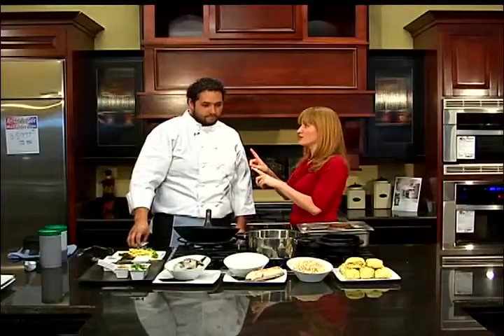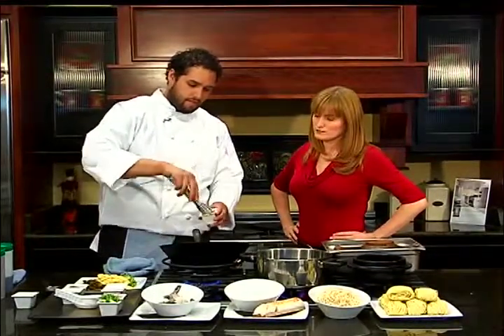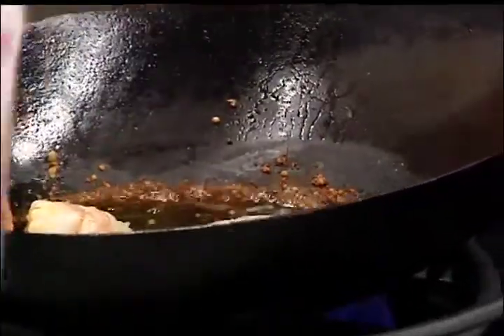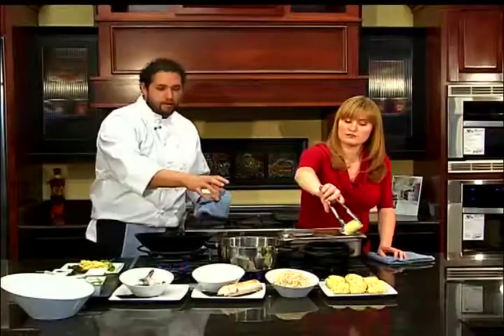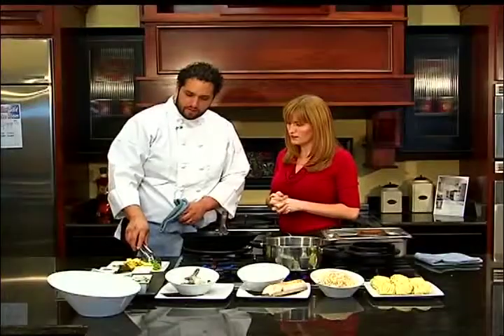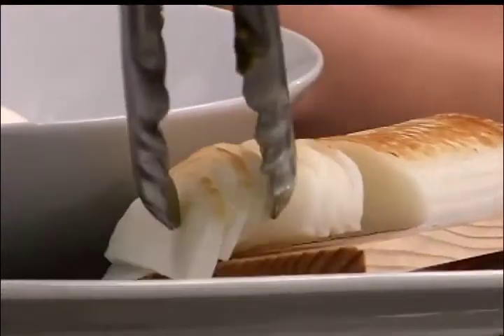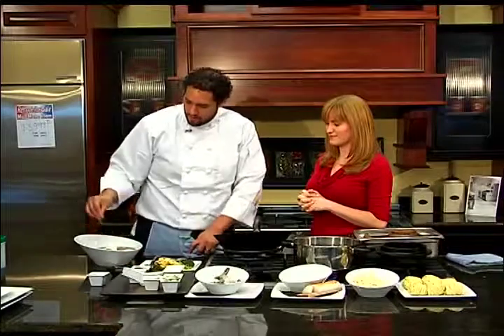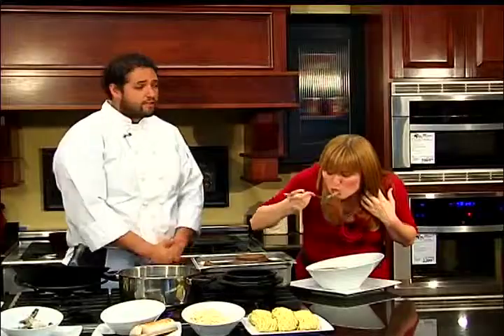Ramen for grown-ups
Chef Santino Monte-Blanco of Sesame Asian Kitchen is making shrimp ramen.